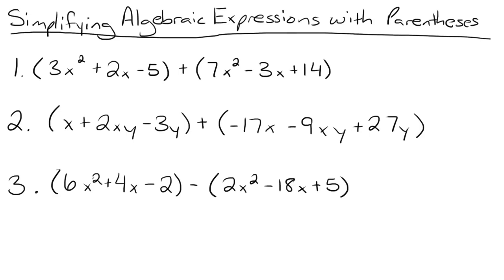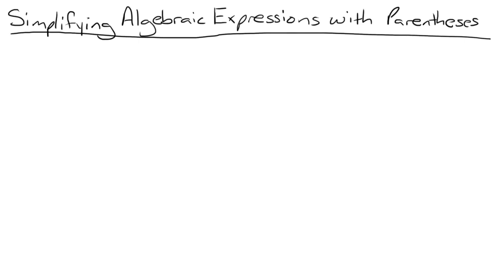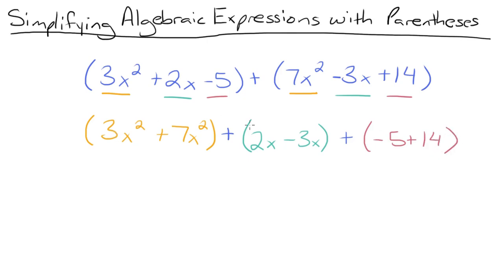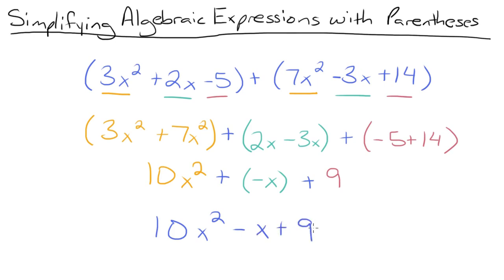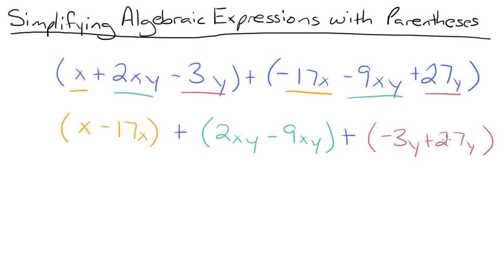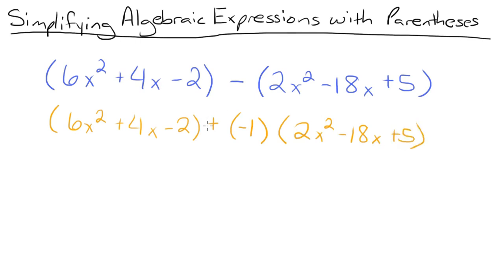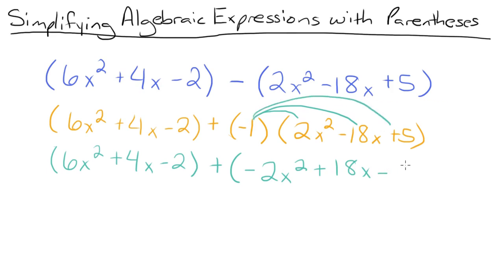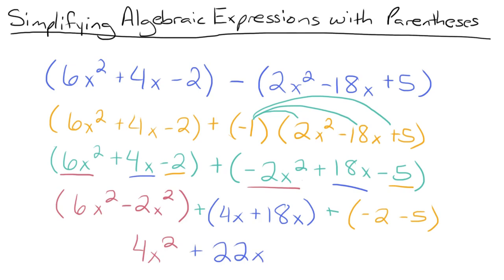Simplifying Algebraic Expressions with Parentheses